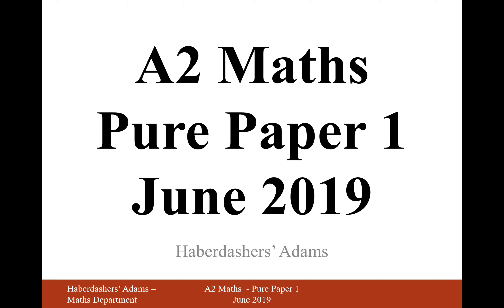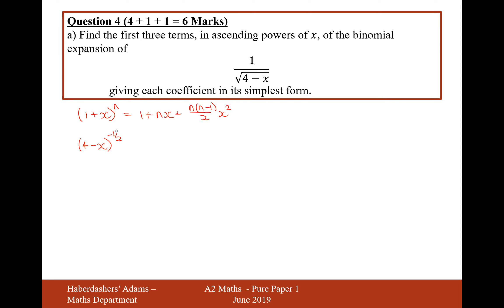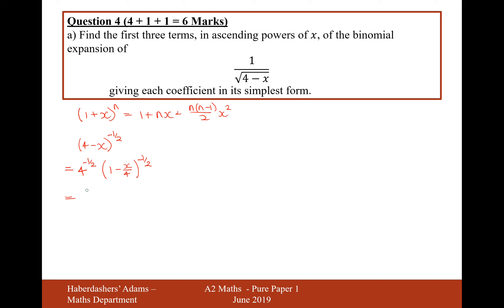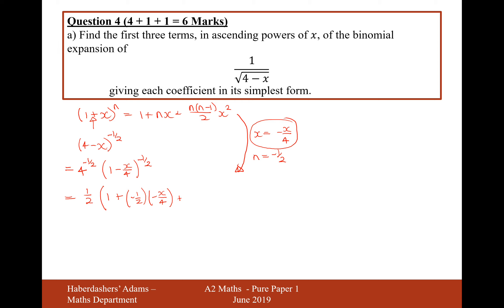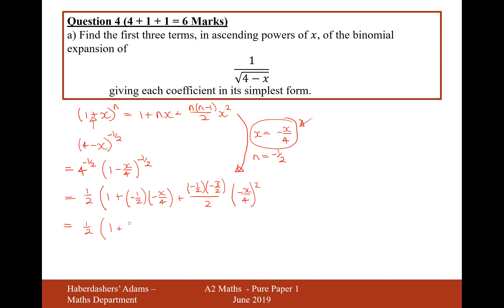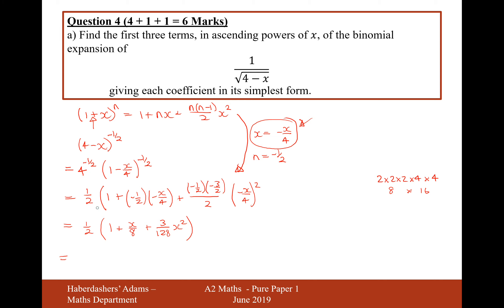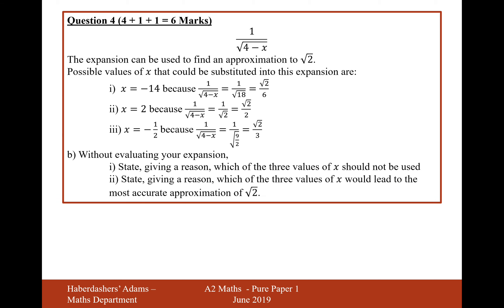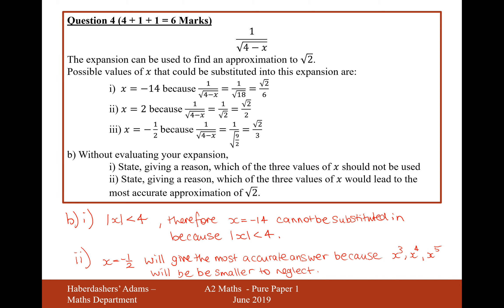A2 Maths - June 2019 - Paper 1 - Q4